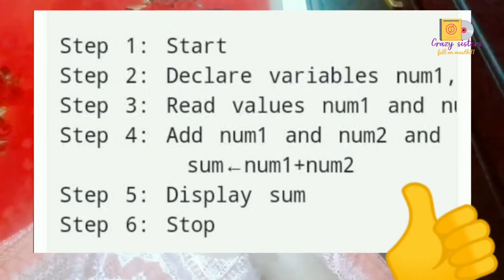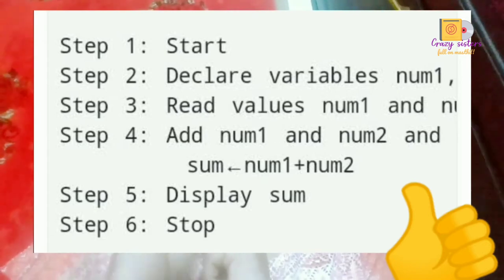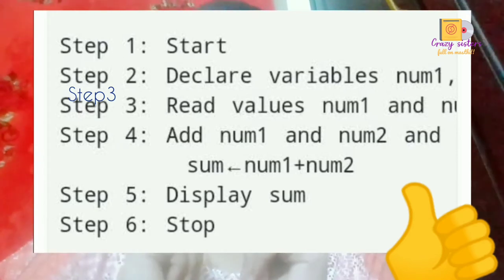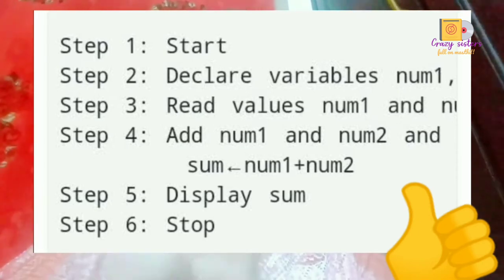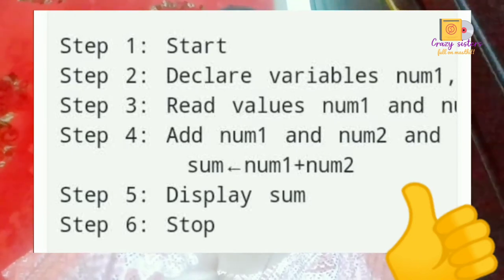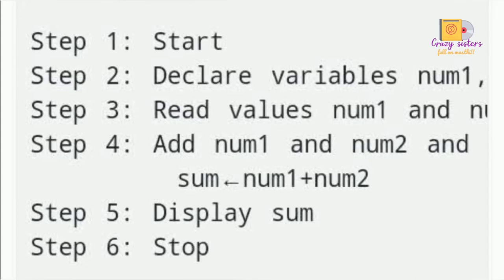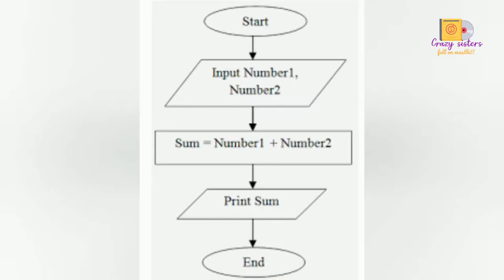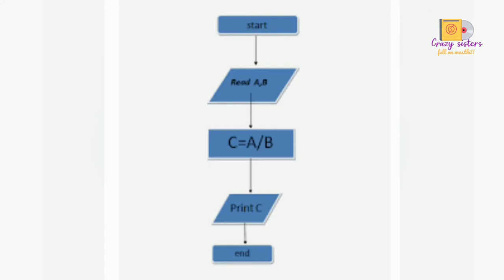Algorithm A Mantra ||Crazy Sisters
Definition of algorithm
: a procedure for solving a mathematical problem (as of finding the greatest common divisor) in a finite number of steps that frequently involves repetition of an operation
Algorithm is often paired with words specifying the activity for which a set of rules have been designed. A search algorithm, for example, is a procedure that determines what kind of information is retrieved from a large mass of data. An encryption algorithm is a set of rules by which information or messages are encoded so that unauthorized persons cannot read them.